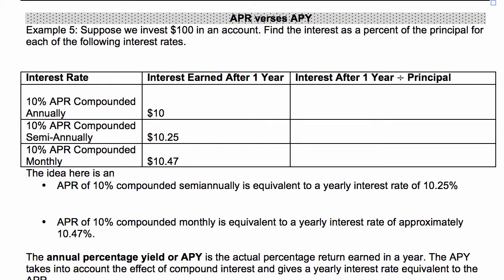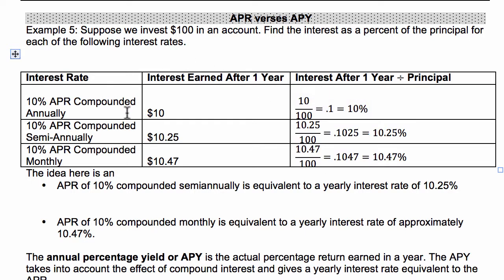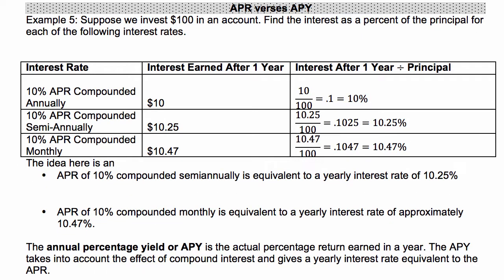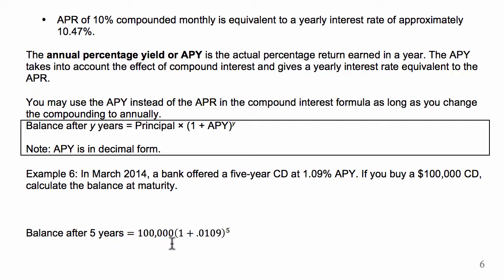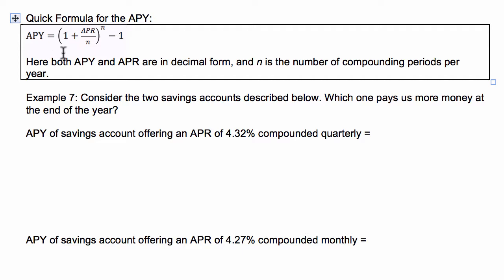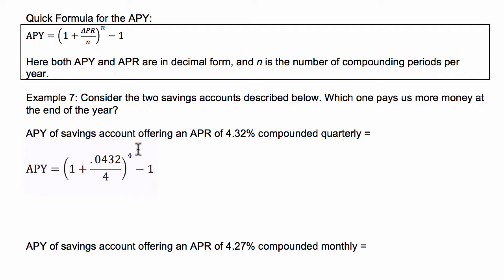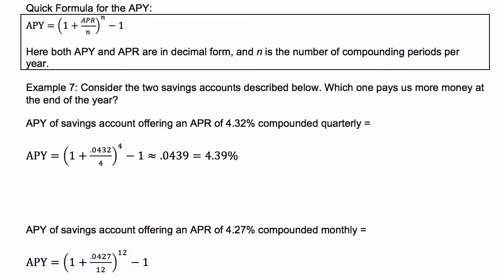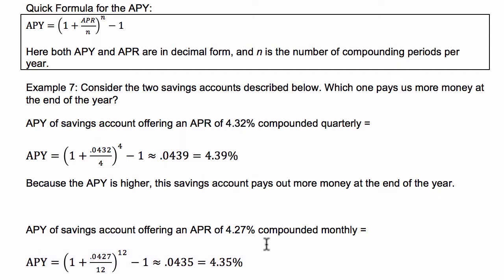4.1 Saving Money Examples 5 - 7